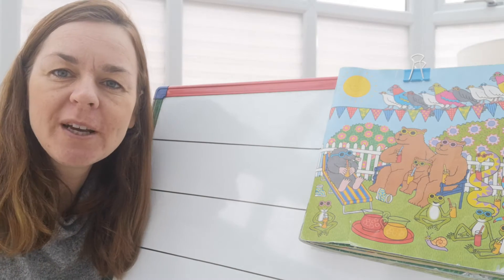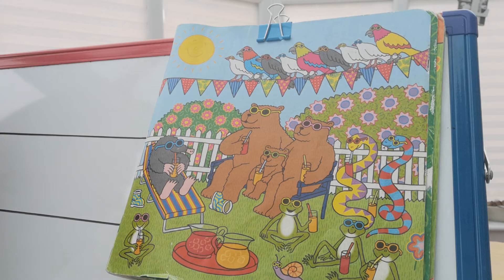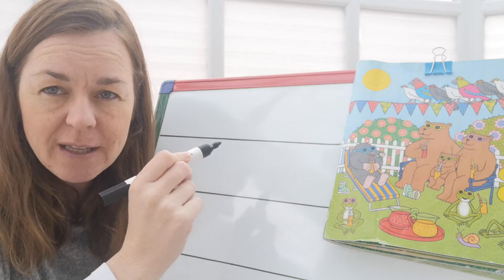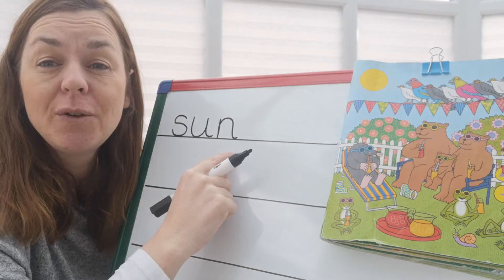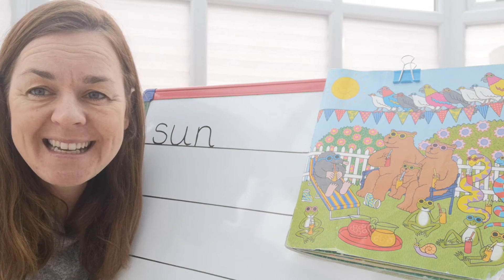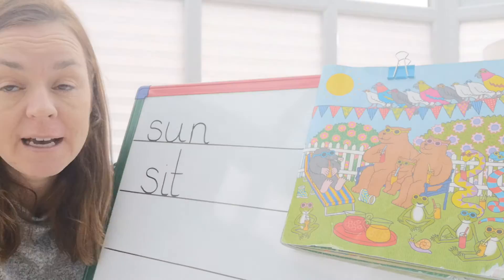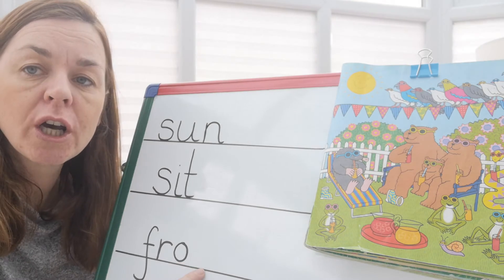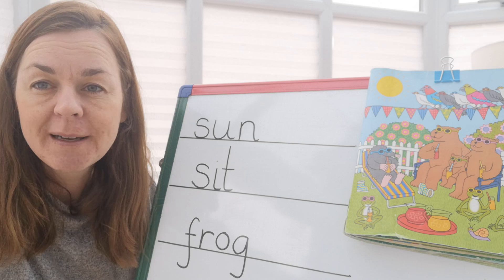Green group writing - 25th January